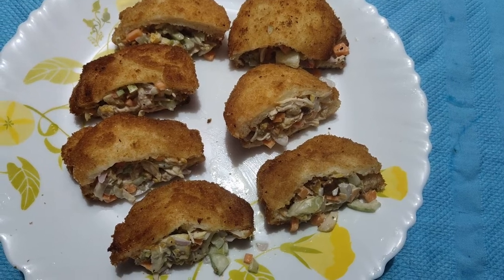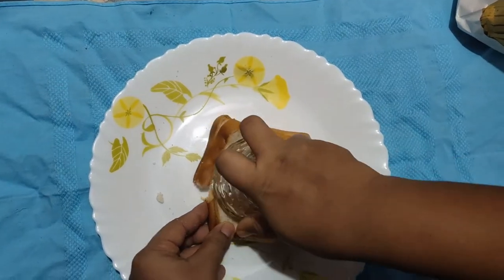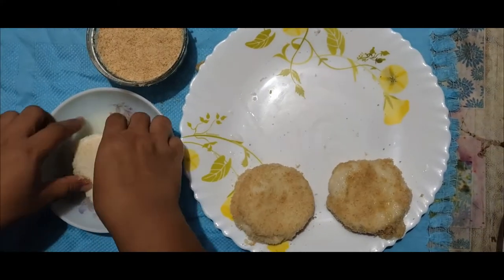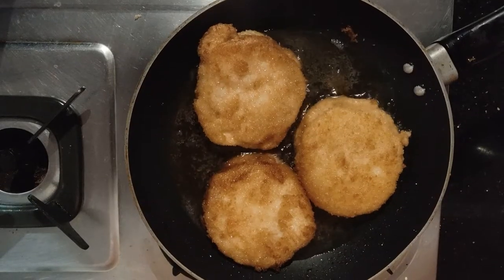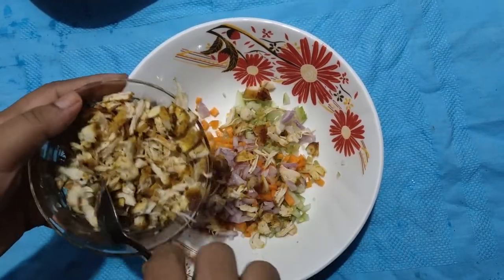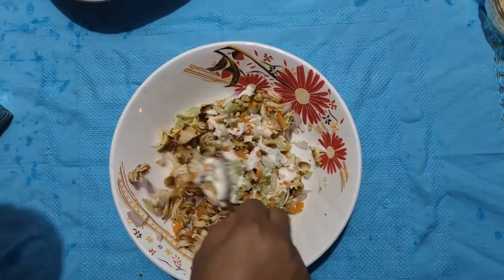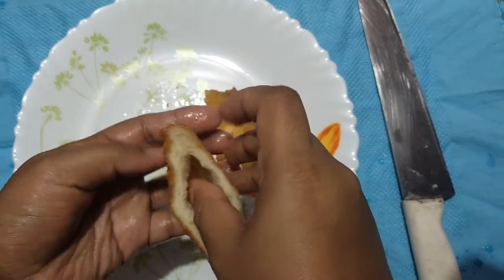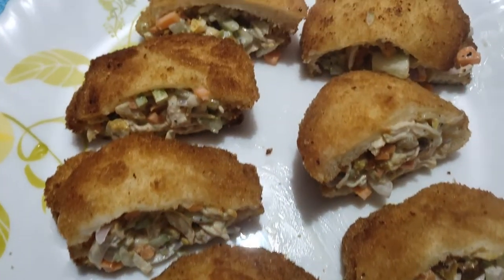ദാ പിടിചോ bread pocket shawarma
shawarma  എല്ലാർക്കും ഇഷ്ട്ടം ഉള്ളത് കൊണ്ടാണ് കേട്ടോ ഈ വീഡിയോ ചെയ്തത് .comments അറിയിക്കണം